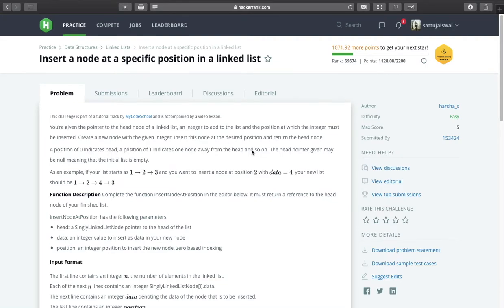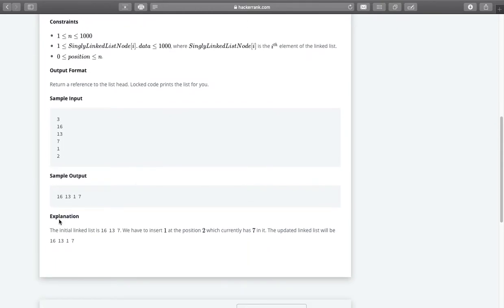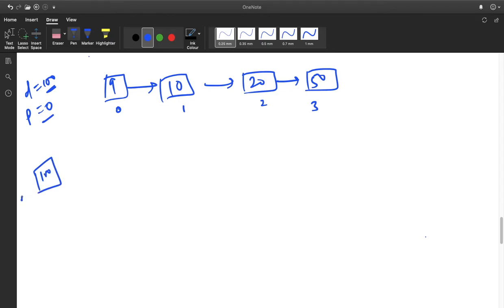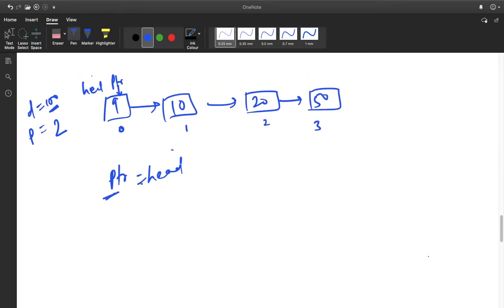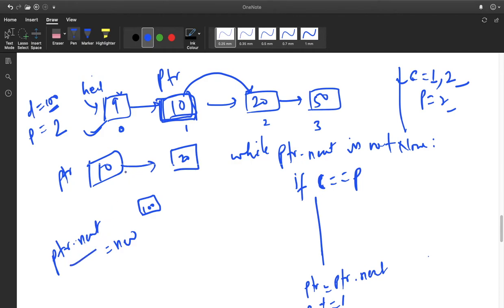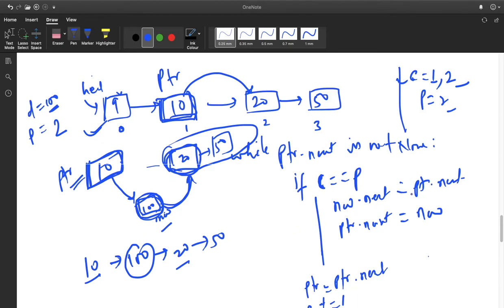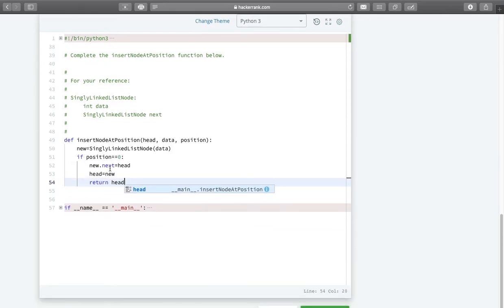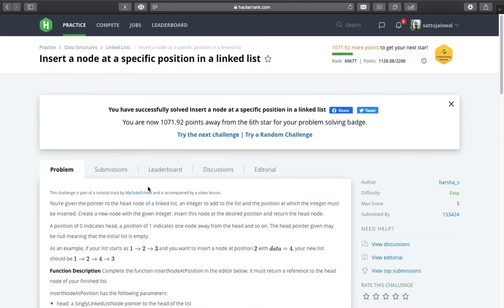Insert a node at a specific position in a linked list [HackerRank] | Data Structure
This video is about Insert a node at a specific position in a linked list.

Problem Description:
You’re given the pointer to the head node of a linked list, an integer to add to the list and the position at which the integer must be inserted. Create a new node with the given integer, insert this node at the desired position and return the head node.
A position of 0 indicates head, a position of 1 indicates one node away from the head and so on. The head pointer given may be null meaning that the initial list is empty.
As an example, if your list starts as 1-2-3 and you want to insert a node at position  2 with data=4, your new list should be 1-2-4-3